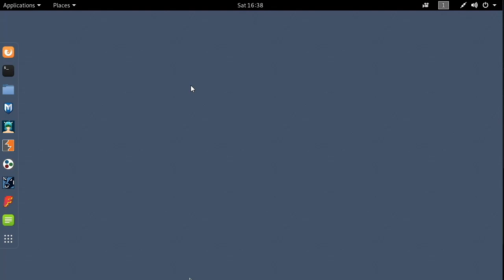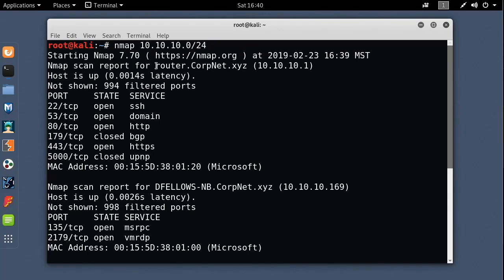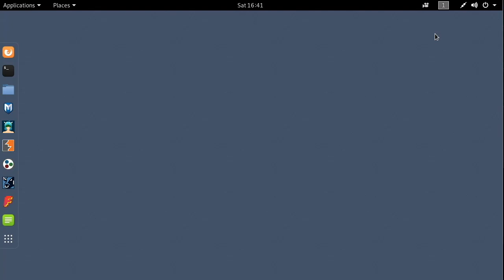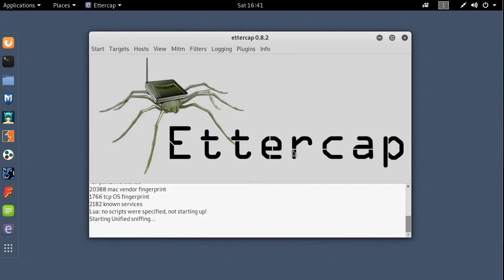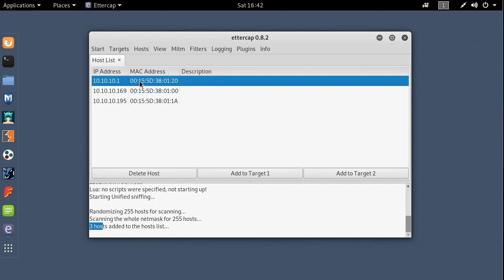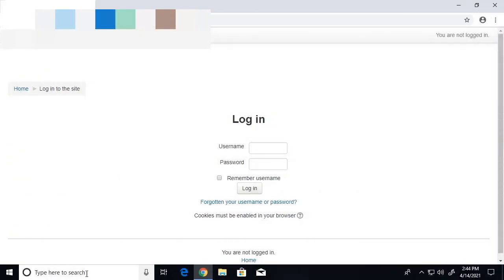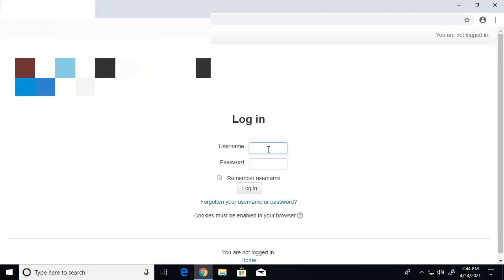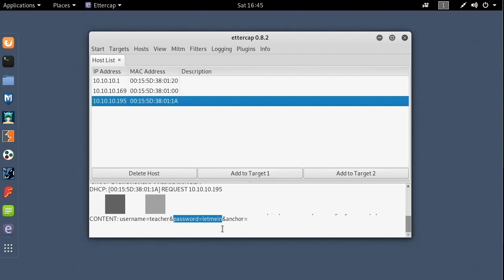Poisoning ARP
ARP poisoning manipulates ARP tables by sending forged replies, linking the attacker’s MAC with a target’s IP.
This diverts traffic through the attacker, enabling interception, modification, or denial of service.